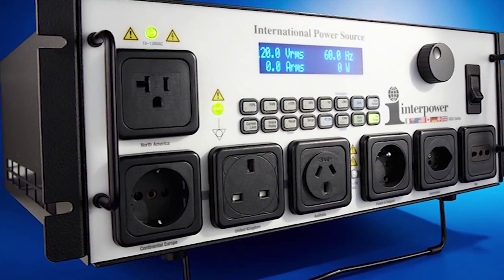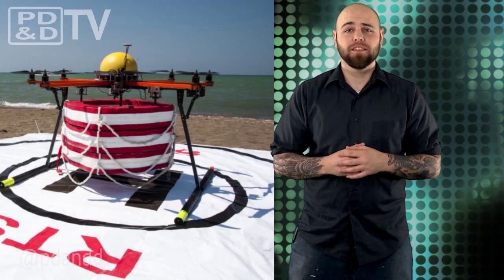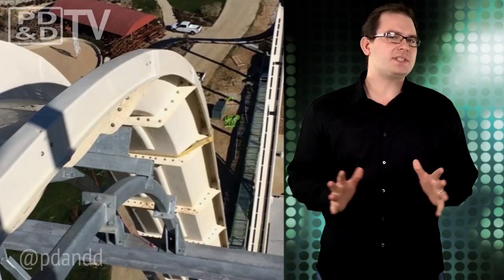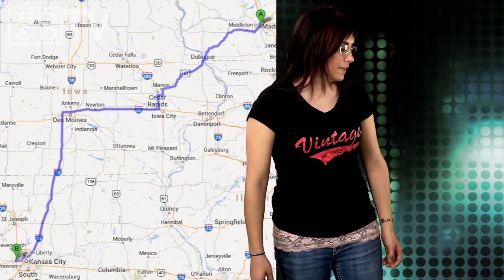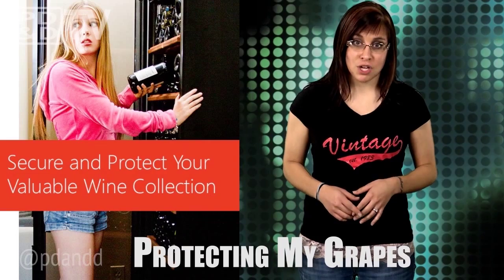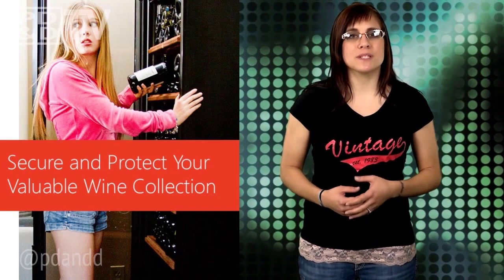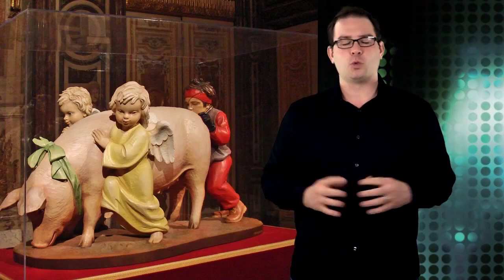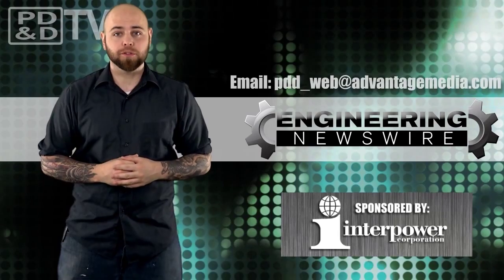Engineering Newswire 66: World's Tallest Waterslide Now 17-Stories High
Today on Engineering Newswire, we're scanning balloon dogs, rescuing swimmers with robots, protecting our wine collections, and riding the world's tallest, wettest, fastest waterslide. Today's episode includes:

-- Rescue Robots Saves Swimmers: Pars, an aerial robot designed by RTS Research, has been tested to show that it is not only faster but more efficient than a traditional lifeguard.
-- Tall, Wet & Fast: Verruckt is a 17-story waterslide that will give adrenaline junkies a 65-mph ride of their life. German for insane, Verruckt will make Schlitterbahn Waterpark in Kansas City, KS home to the tallest waterslide in the world.
-- Big Dog Has a Balloon Knot Nose: Artist Jeff Koons created the Balloon Dog, a massive sculpture that Christie's recently sold for $58.4 million dollars. Koons worked with NVision to laser scan the original pup and produce a 3D CAD model that he used as a template to create full-size sculptures in an array of colors.
-- Protecting My Grapes: Wine aficionados, and parents, can now protect their collections from power outages, cellar malfunctions, temperature swings, theft, underage drinking, light, open doors, label damage from high humidity and cork crumbling due to low humidity with the Elertus Wine Protection System.